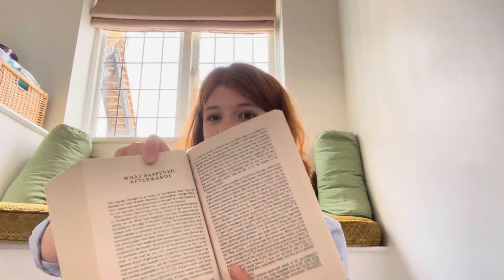‘The Philosopher’s Pupil’ review, plot overview and analysis!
I wonder if I’m able to revive this book…
This is a book review of ‘The Philosopher’s Pupil’ by Iris Murdoch and I did not expect it to end up this long!

Time to skip to to avoid spoilers:
45:52

Overall, this book is a good read if you have the time, or if you are studying Philosophy, Psychology or English at a higher level!

7/10!

Talking about the plot of this book honestly feels like gossiping XD

Let me know if there are any books that you want to see a review of. Any others I do probably won’t end up as long.
This is my first video and my review of the comedy / philosophical / drama / magical fiction novel ‘The Philosopher’s pupil’.

Please let me know what you thought of the book or if you think I interpreted anything wrong!